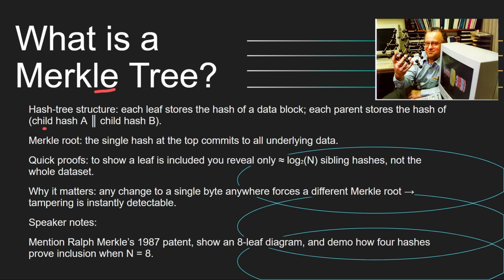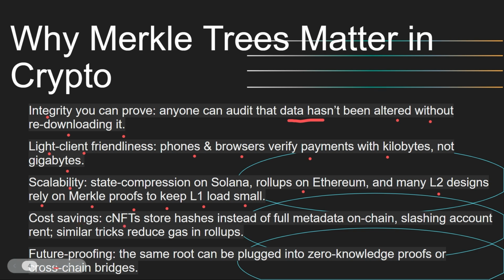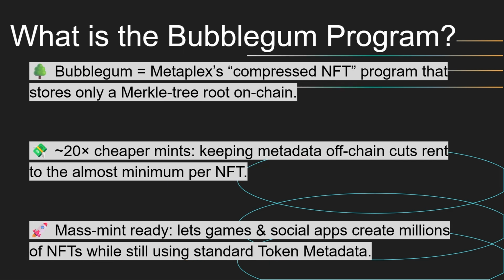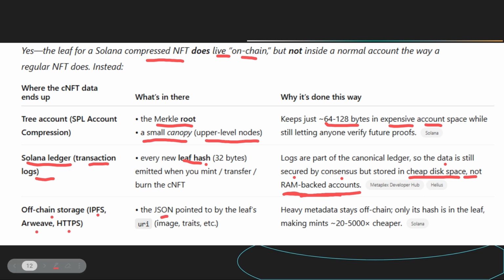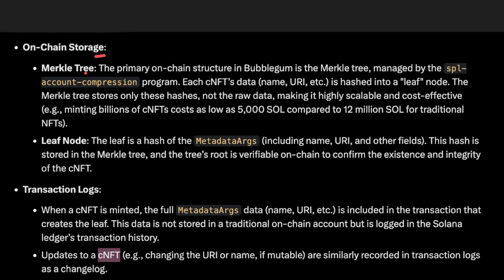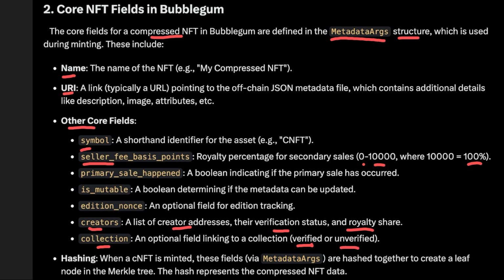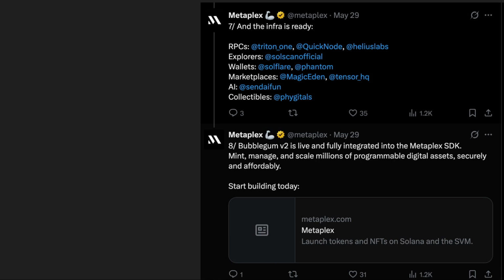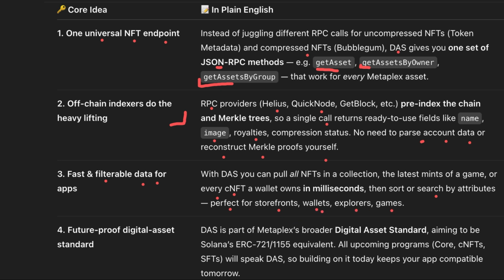Intro Solana MerkleTree + cNFTs Bubblegum v2 Metaplex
Our Skillshare courses:
Learn Solana developer foundations: